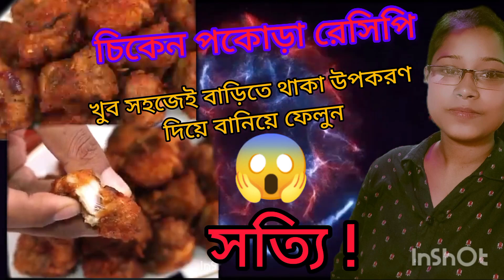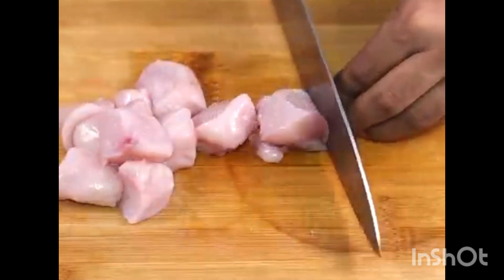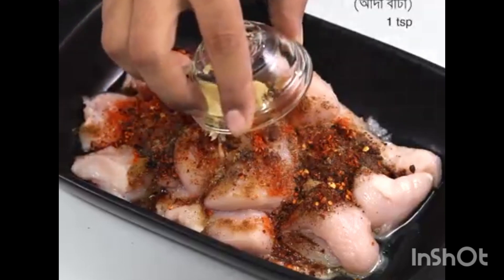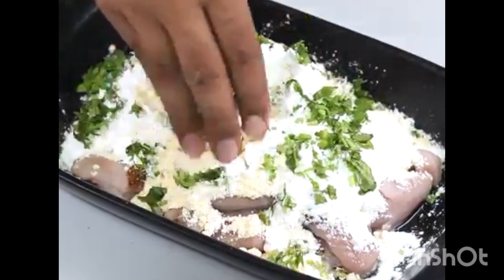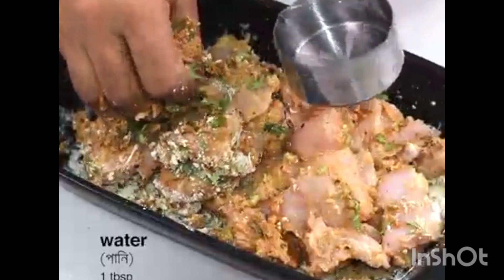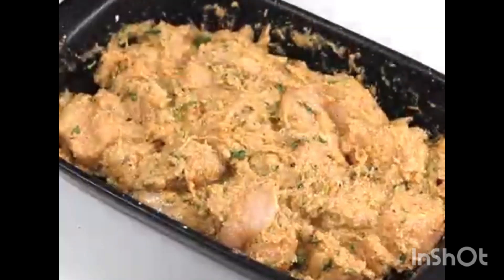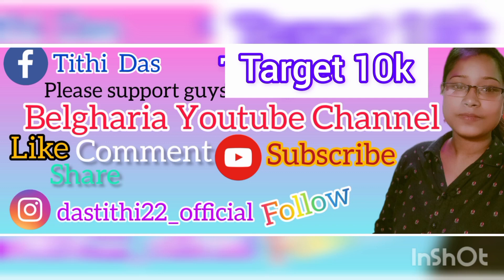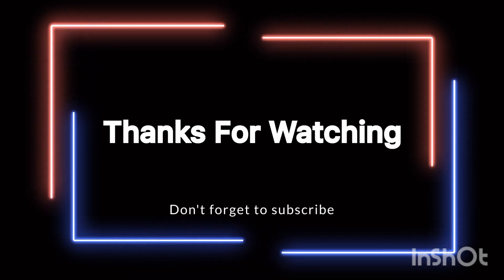দেখলেই জিভে জল চলে আসবে || বিয়ে বাড়ির স্টাইলে চিকেন পকোড়া || বাড়িতে থাকা উপকরণ দিয়ে খুব সহজেই 😱🤔👍✌️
সত্যি ! কি এত সহজেই সুস্বাদু চিকেন পকোড়া রেসিপি তাও আবার বাড়িতে থাকা উপকরণ দিয়েই ।
কি শুনে অবাক হলেন তাই তো .
তাহলে দেরি কিসের বাড়িতেই তৈরী করুন।

Tithi Das

dastithi22_official

📍📌🔗 বেলঘরিয়া 4নং প্লাটফ্রমে ক্রিপসি চিকেন মাত্র ১০ টাকা ভিডিও লিংক , বেশি দেরি না করে তাড়াতাড়ি দেখে এসো

🔗 আমার ভিডিও যদি আপনাদের ভালো লেগে থাকে তাহলে লাইক, কমেন্টস, শেয়ার করে দেবেন ।
আমার চ্যানেলে নতুন হয়ে থাকলে অবশ্যই সাবস্স্ক্রাইব করে দেবেন , মনে করে নোটিফিকেশান অল করে দেবেন জাতে সব ভিডিও ওর নোটিফিকেশান সবার প্রথম আপনার কাছে পৌঁছে যাই ।

সবাই আমাকে একটু সাপোর্ট করবেন প্লিজ ।
টার্গেট 10 k  প্লিজ কমপ্লিট করে দাও ।

দেখা হচ্ছে পরের একটা কোনো নতুন ভিডিওতে , ততক্ষন আগের ভিডিও গুলো দেখে এসো ।
so tata bye bye
Love All ❤️❤️❤️